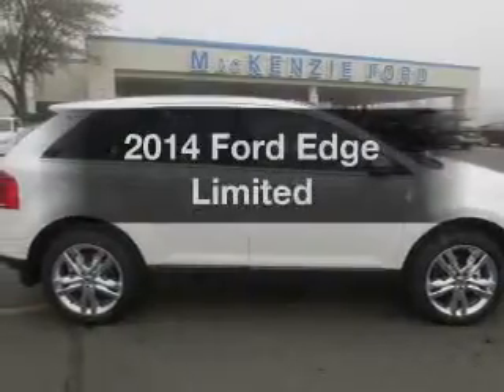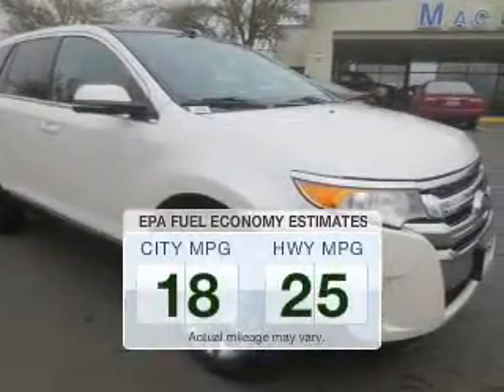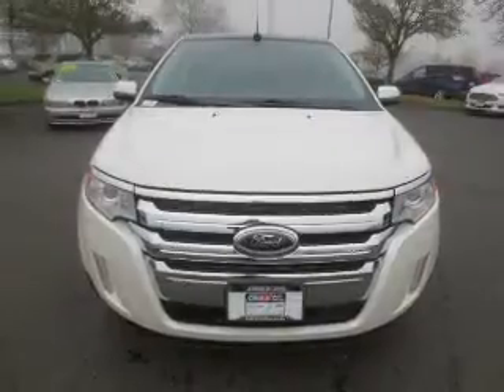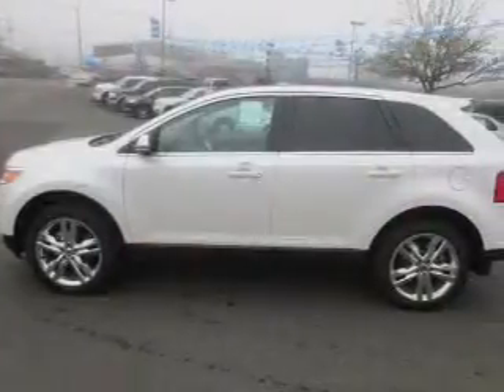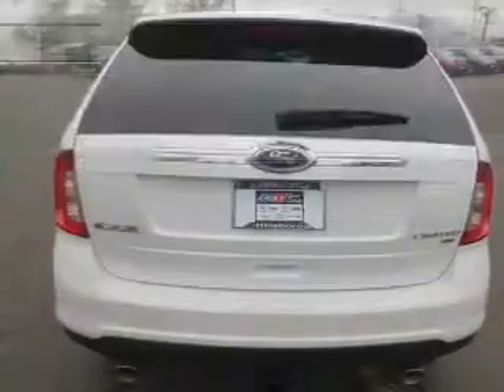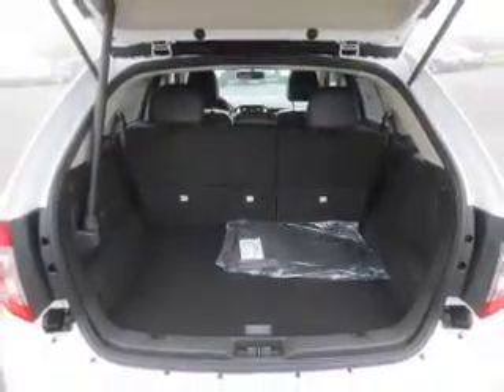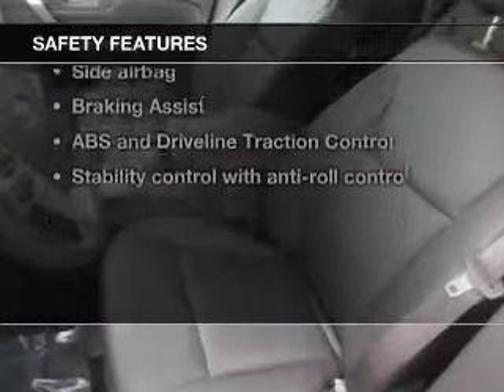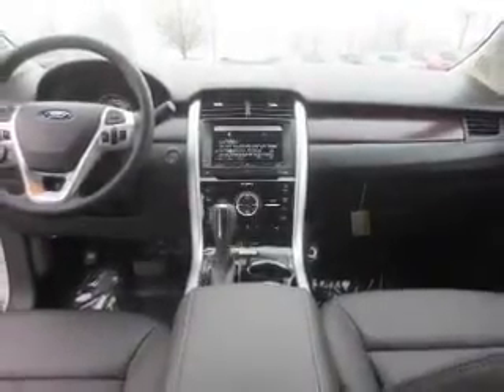2014 Ford Edge - Hillsboro OR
Year: 2014
Make: Ford
Model: Edge
Trim: Limited
Engine: 3.5 liter 6 cylinder 24 valve
Transmission: 6-Speed Automatic
Color: White Platinum Clearcoat Metallic
Mileage: 11
Address:
4151 S. E. Tualatin Valley Highway